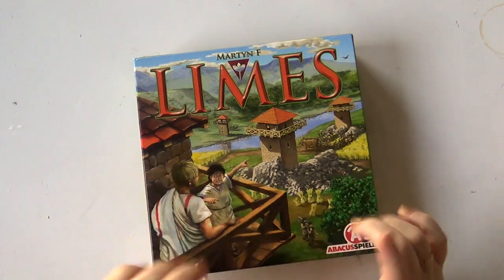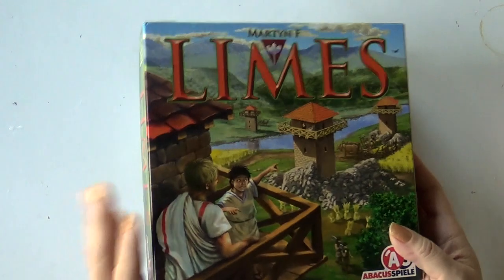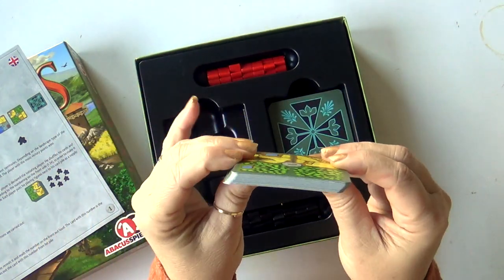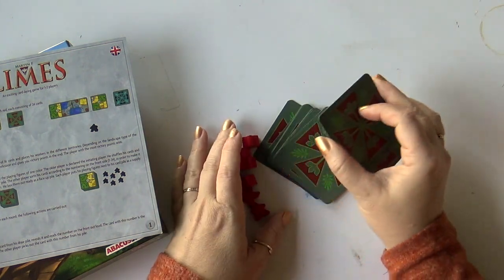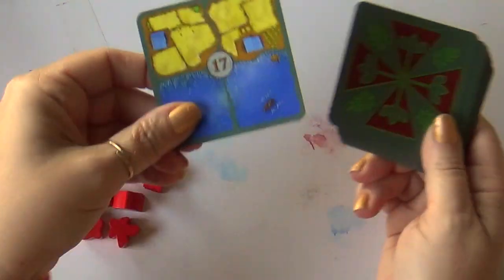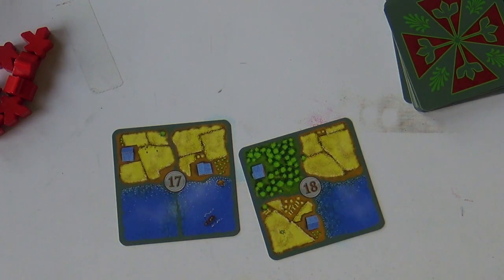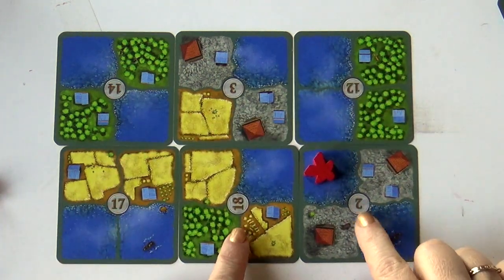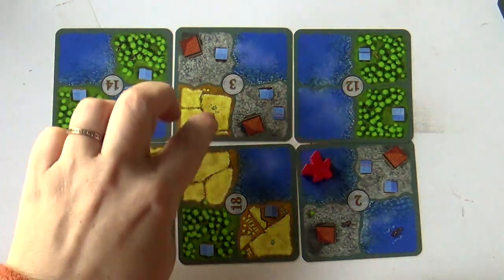Limes! But not a fruit....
I love this game even though it's a bit hard to find.  But, you can find a great blog over on BGG called Browsing the Gaming World.  Check it out if you are looking for a nice daily read.